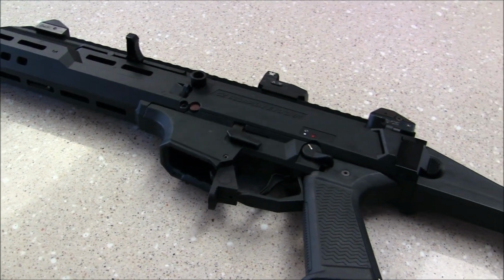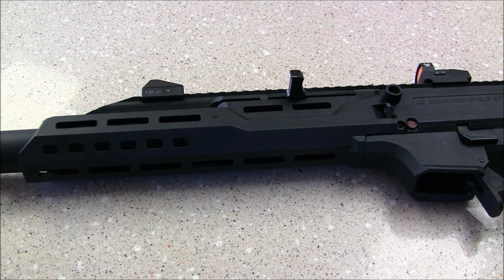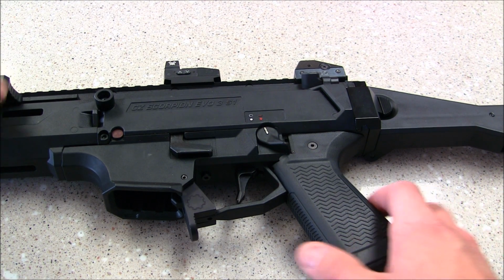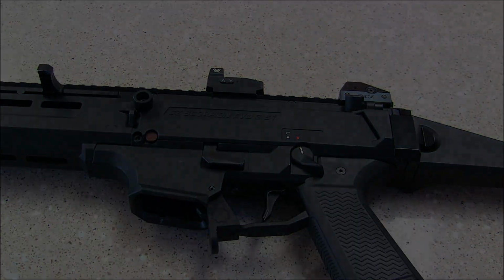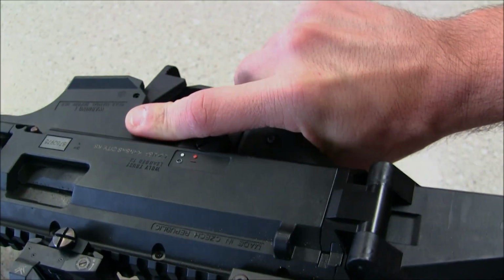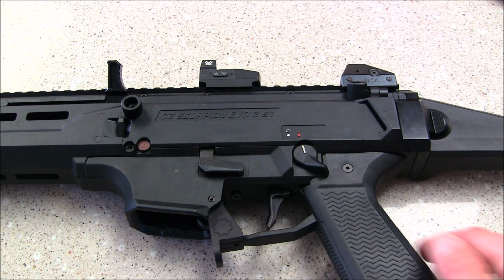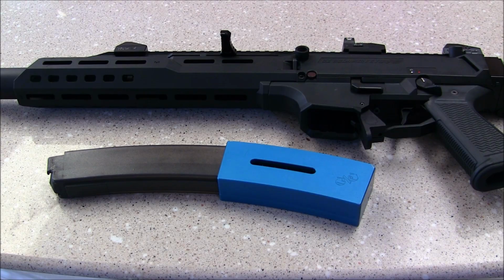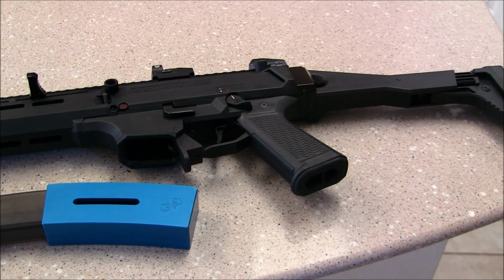CZ Scorpion EVO 3 S1 thoughts & setup PCC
Overview of setting up the CZ Scorpion EVO 3 for easier, faster manipulations and enhancements.